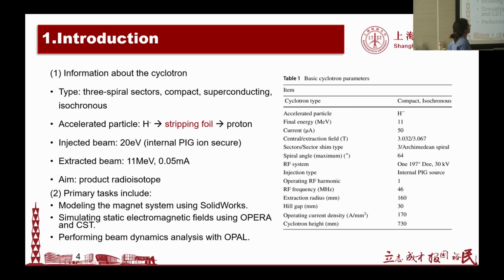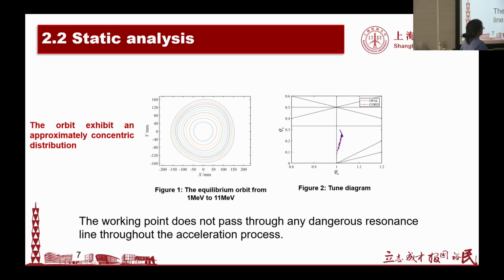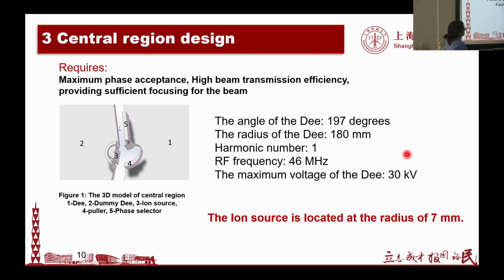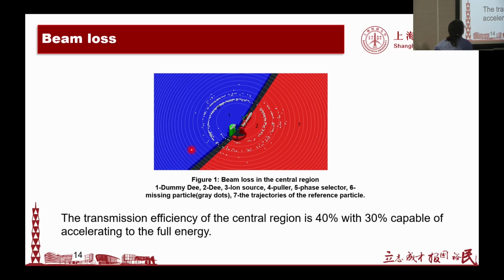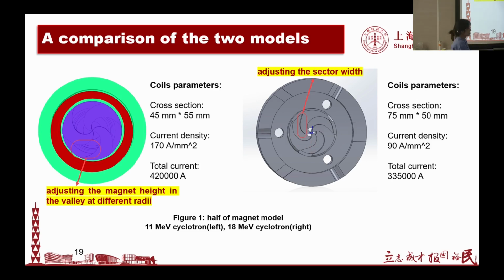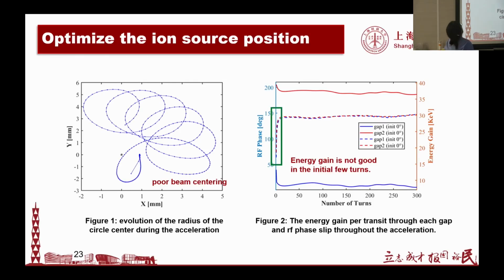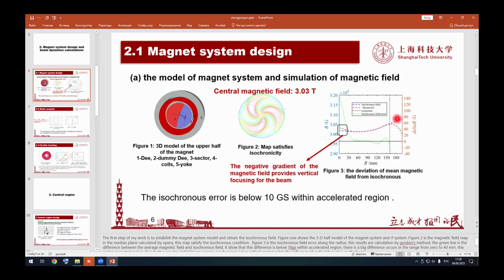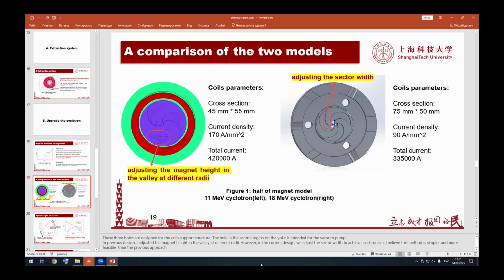Zheng Panpan "The magnetic system conceptual design of an 11 MeV isochronous superconducting..."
Видеозапись семинара по проблемам ускорителей 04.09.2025г. Zheng Panpan "The magnetic system conceptual design of an 11 MeV isochronous superconducting cyclotron for radioisotope production and its upgrade".

The report describes the magnet system design and beam dynamics of an 11 MeV superconducting cyclotron and its upgrade to 18 MeV extraction energy for producing more types of isotopes. This is a three-spiral-sector compact cyclotron. It includes the following parts: magnet system design, central region configuration, extraction system, and cyclotron upgrade.